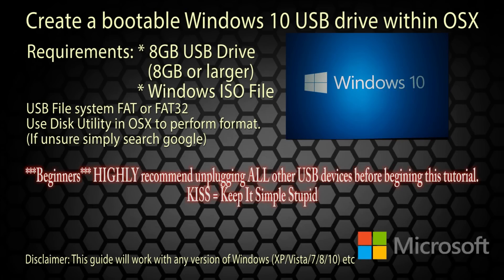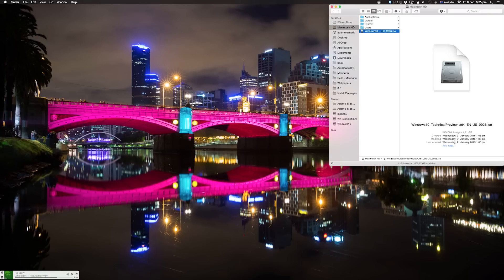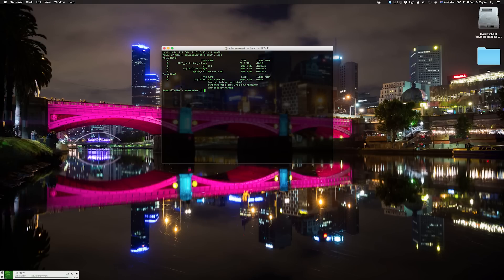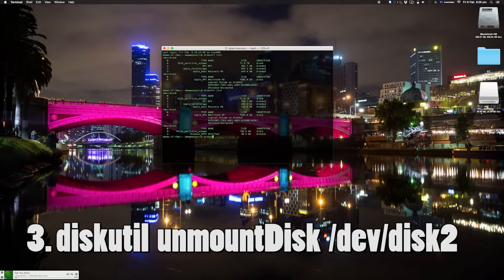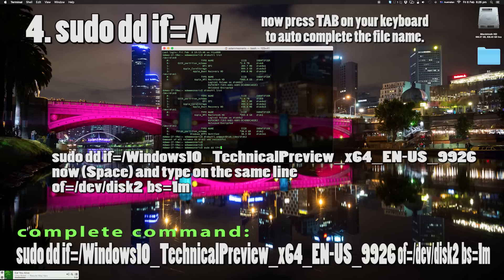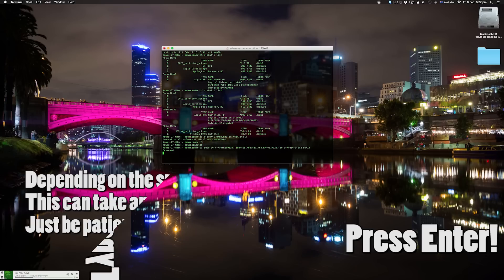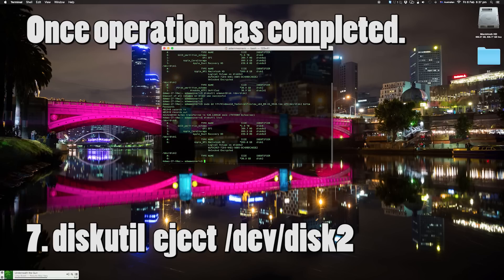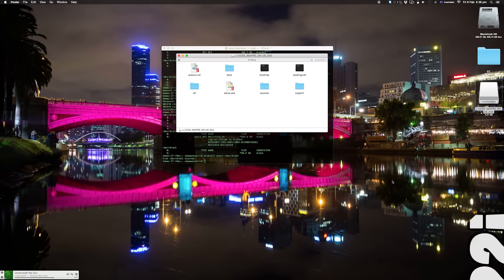Tutorial: Create a bootable Windows 10 USB in Mac OSX (Windows XP Vista 7 8 8.1 10)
A simple tutorial on how to create a bootable Windows 10 USB thumb drive in Mac OSX Yosemite. This will work for any version of windows in ISO form.

Very simple easy to follow steps!

After searching through many tutorials, I have find this the most effective and no additional software is required.

xefour ask for moar!

1. Download the desired .img file (Please in root directory, MAC HD)
2. Open a Terminal (under Utilities)
3. Run diskutil list to get the current list of devices
4. Insert your flash media
5. Run diskutil list again and determine the device node assigned to your flash media (e.g. /dev/disk2)
6. Run diskutil unmountDisk /dev/diskN
7. sudo dd if=/YOURISOFILE.ISO of=/dev/diskN bs=1m
8. Run diskutil eject /dev/diskN and remove your flash media when the command completes
9. Plug back in to double check procedure is complete.